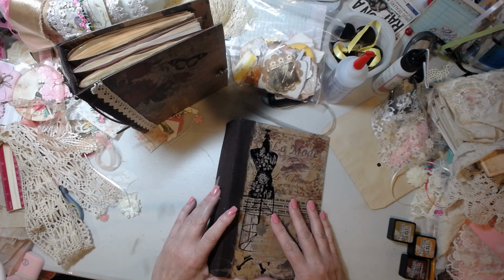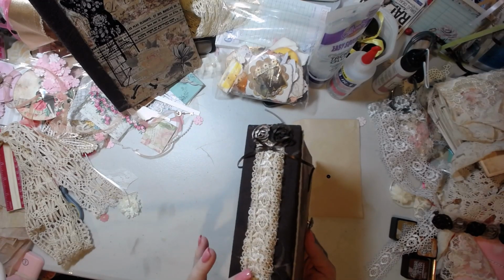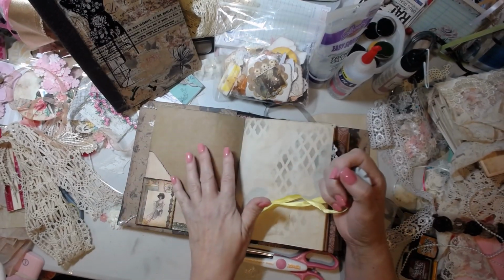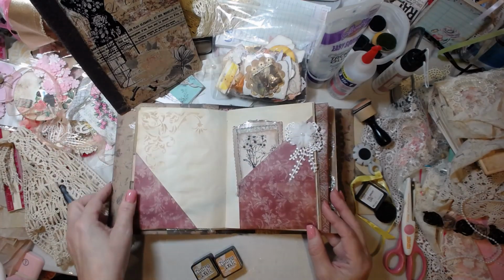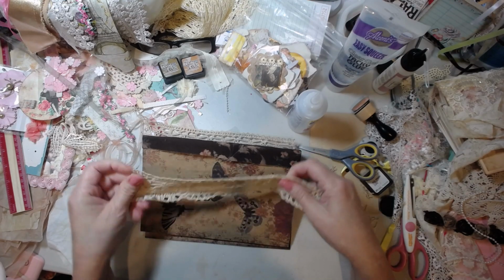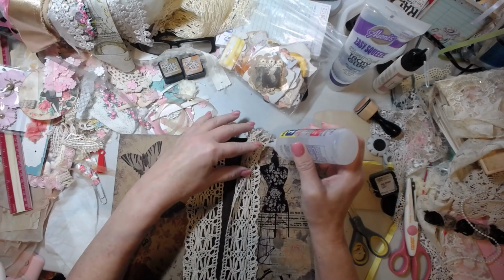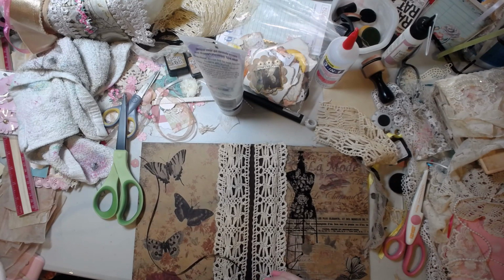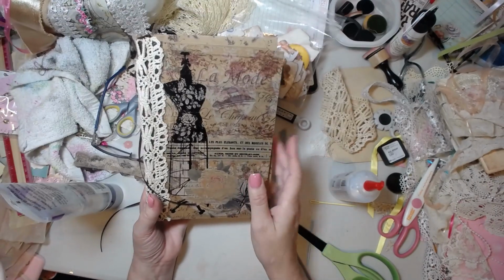Beginning Junk Journaling Part 3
In this video I will be covering the spine, showing different options for embellishing our journals that we made in the previous videos.